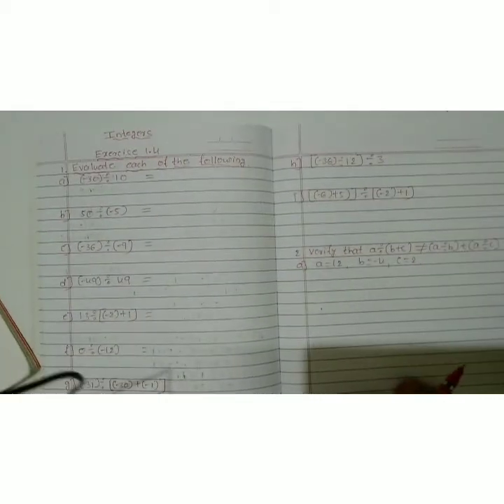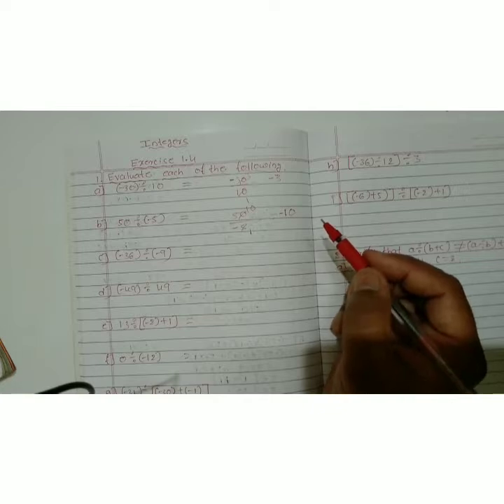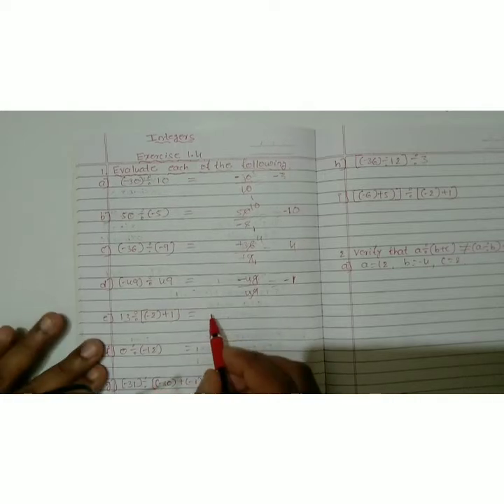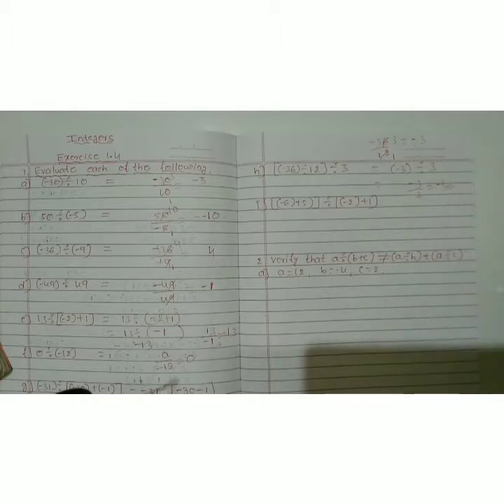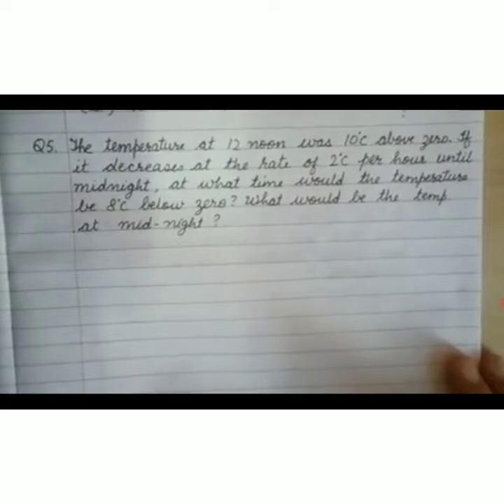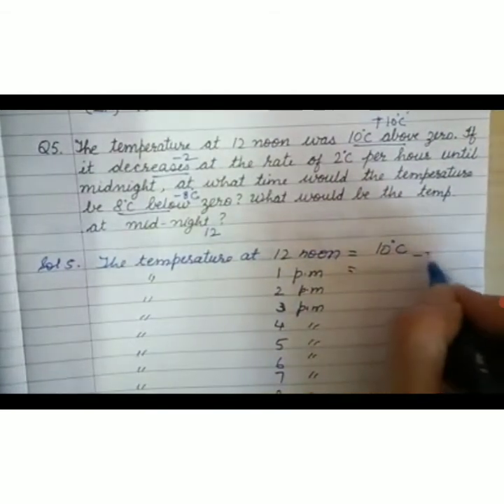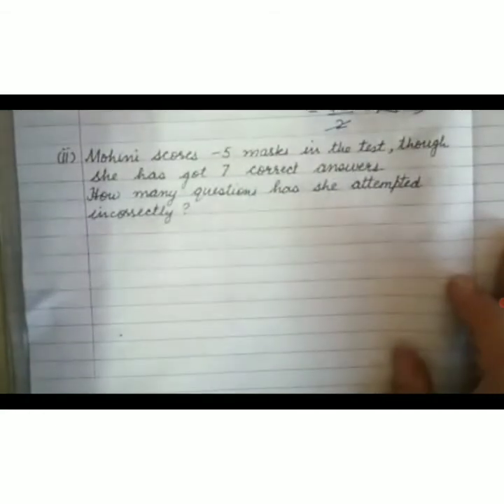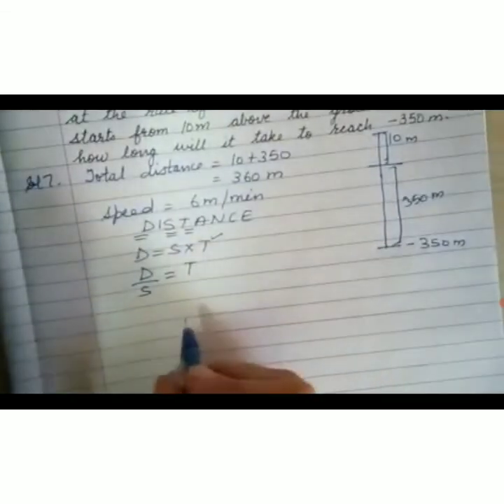Class 7 Mathematics /NCERT Exercise 1.4(all questions)